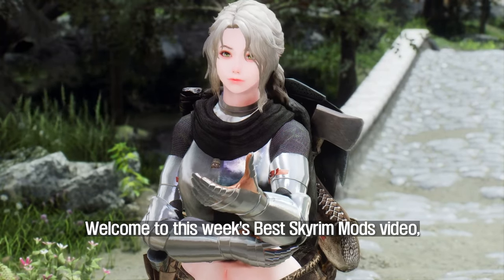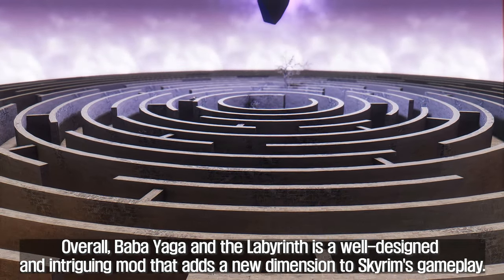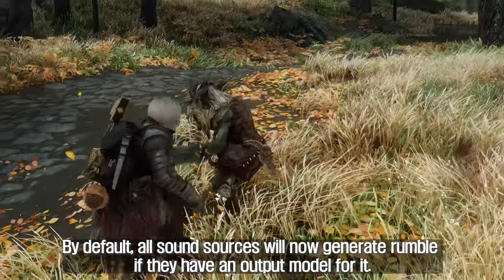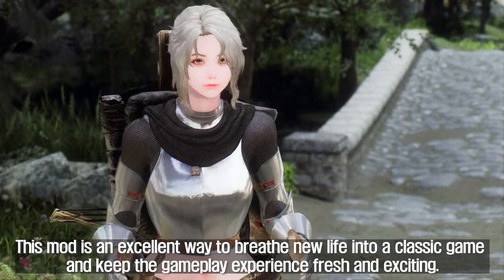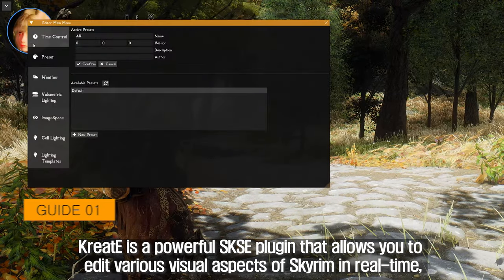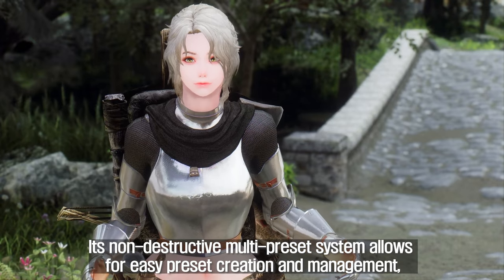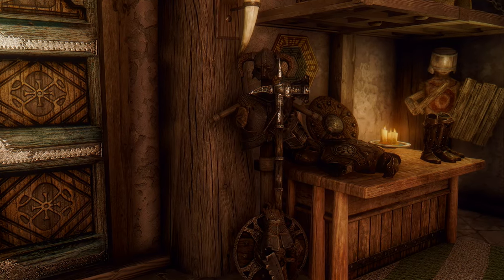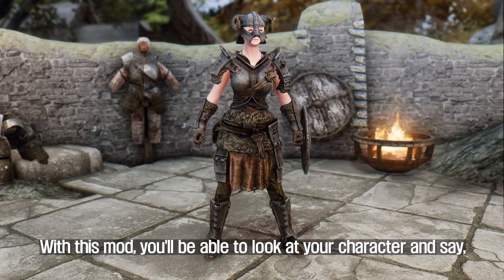This Week's Best Skyrim Mods Video Will Save You 7 Hours Of Searching On Tesnexus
I. PRESET
🔴 ARJARIM DAR Animation Operator 1.1

II. CHAPTER
00:00 Intro

00:30 Quest - Baba Yaga and the Labyrinth
1. Creidt
- wSkeever
- Kreiste

2. Source

01:57 Rumble
1. Creidt
- doodlez

2. Source

03:17 New Creature Animation - Frost Atronach
1. Creidt
- Stst

2. Source

04:44 ENB IMOD Separator
1. Creidt
- doodlez

2. Source

05:57 KreatE
1. Creidt
- LonelyKitsuune

2. Source

07:57 Combat Music Fix NG
1. Creidt
- Dtry

2. Source

09:13 Iron Armors and Weapons Retexture
1. Creidt
- Xavbio

2. Source

10:43 Outro